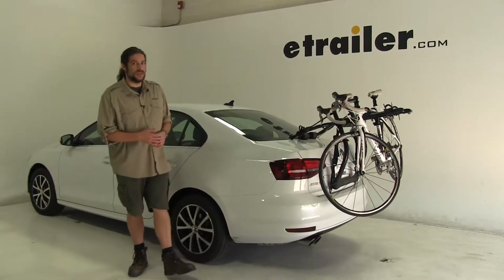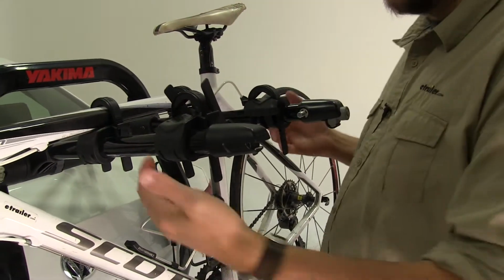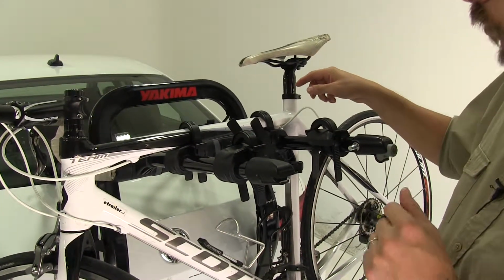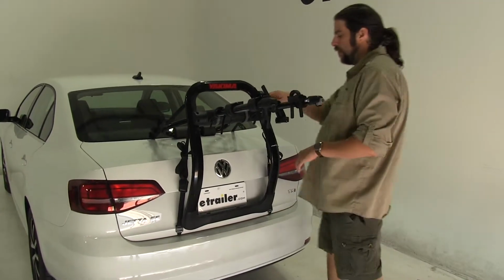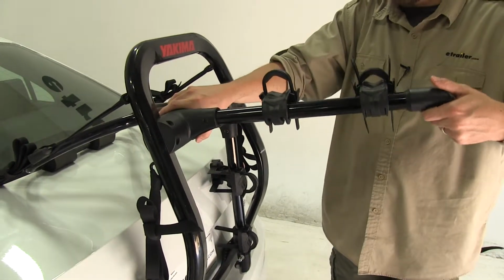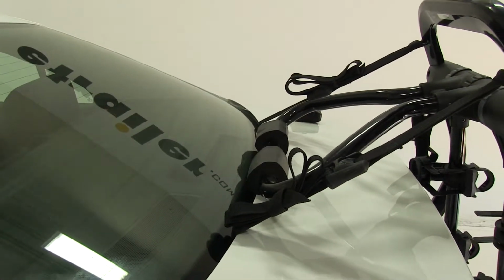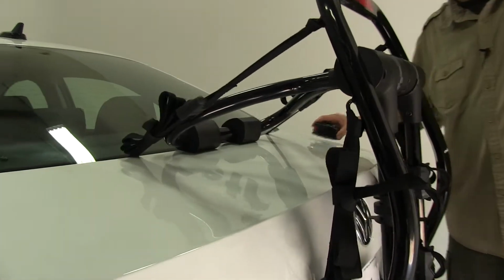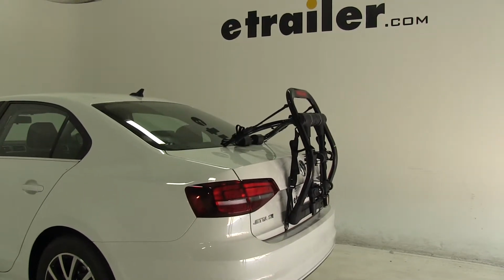etrailer | Will the Yakima FullBack 2 Bike Rack Fit Your 2017 Volkswagen Jetta?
Speaker 1:          Today in our 2017 Volkswagen Jetta, we're going to be test fitting the Yakima Fullback two bike rack, part number Y02634. We already have a bike installed on the rack. Let's take a closer look and show off some of the features.Starting at the end and working our way inward, we have the Yakima bottle opener on one of the ends of the arms here, which is pretty common for most of their products. On the other side, we have this integrated cable lock. That'll reach out and wrap around the rear most bike, attach to this point here, and lock it into place to secure your bikes once they're installed.Moving on to the cradles here. They are stationary, meaning they don't move back and forth or side to side, but they do have this TPE padding at the base here, which is going to act as kind of a shock absorber for your frame while you're traveling to make sure it stays intact and doesn't get any scratches or abrasions on it.

It's also padding on the bottom side of our zip strips here. And these are also pretty unique to this bike rack as we don't have the normal straps that you have to reach around and pull down to secure them in place. With these, they just simply snap down and they're ready to go.How it holds your bike into place, we'll have three points of contact. We'll have two zip strips up at the top here and one off to the side, and that's going to serve as an anti-sway cradle to keep the bikes from moving too far back and forth and causing bike to bike contact. With the anti-sway cradles, these do move up and out of the way like so, and that's going to make loading and unloading bikes much easier.Let's go and take the bikes off.

To release the zip strips, they're tabs on both sides. Just push those in at the same time and these pop right out. Then, we'll lift the bike off. Now, you can see here that if that we're folded down, you would have to go back and forth like this to make sure it comes off, which of course in this case we did. Put the zip strips back into place.With the bike rack in this position, I'd like to give you a couple quick measurements here.

Measuring from the edge of the bumper to our outer most point which is our arm here, we've got at about 25 and a half inches to the rear of the vehicle. These arms do fold down for close quarters situations such as parking, and if you come to the center here, you're going to see two light gray dials. Just push those up, and the arms fold down. Same for the other side. Now while these are lowering, you want to make sure you're holding on to it because if you don't, it'll fall down on its own and possibly strike the vehicle.

In this position, now we've only added about six inches, so that made a pretty significant difference in the long run.How this is attached to the vehicle, we're going to have four points of contact. We're going to have two straps up at the top here, as well as two at the base. And at the base, we have the rubber coated hooks that are labeled as bottoms so there's no confusion. Up at the top however, we do have something a little bit different. We have them in what's called anchor mode. Now I have a strap here to show you what that is.So, we'll take a strap. It says top. You see it has an aisle here in the center. Bring the other end of the strap, you feed that through like so, and this is an anchor mode, and this is how it's sitting on the inside of the trunk. This is so we don't damage the outer portion here. It does have these rubber protectors for our cam buckles here once it's installed, so should it actually make contact with your vehicle it won't damage it. And there is padding when it makes contact with the vehicle as well to prevent any scratches from that end.In the center here, we have the main dial and that's what's going dictate how it sits on your vehicle. There's a number system on the back and this particular situation we have it at the hub setting of three, but you always want to double check with your instructions to make sure that's accurate. And this can work with multiple vehicles. You just have to check your year, make, and model and the fit, and it may work with yours as well.There you have it for the Yakima full back two bike rack on our 2017 Volkswagen Jetta.First, I'll take it onto our slalom course. This'll show you the side to side action such as making turns or evasive maneuvers. Now, we're at the alternating speed bumps. This'll s